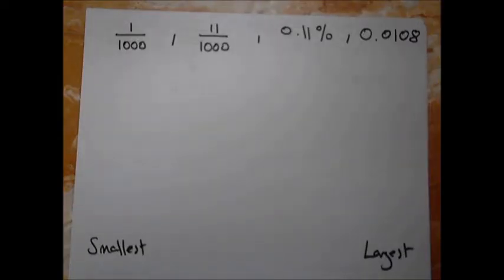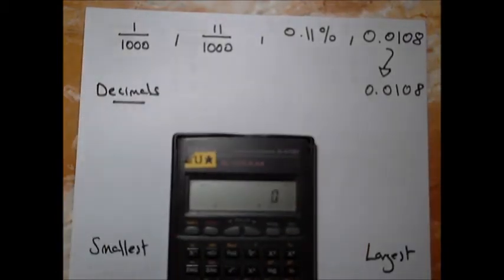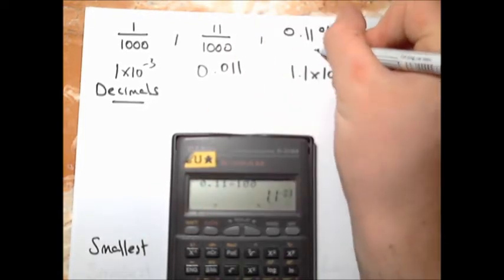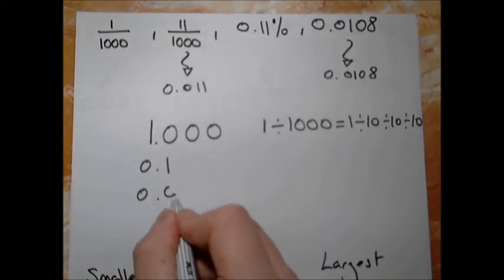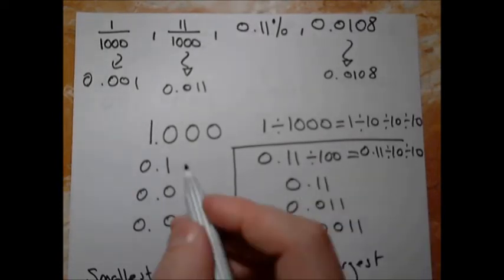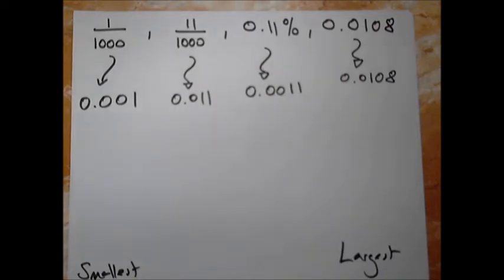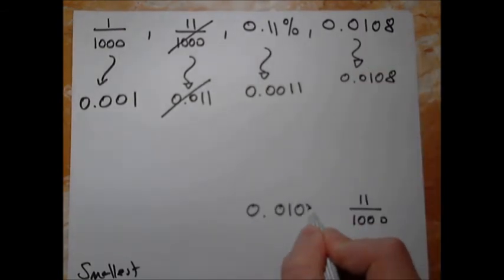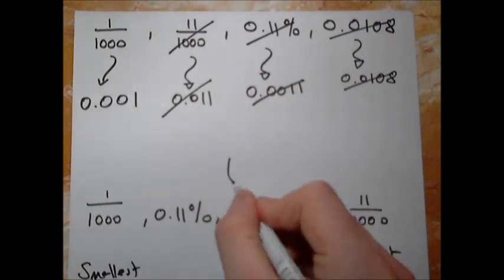Arranging Fractions, Decimals and Percentages (IGCSE CAMBRIDGE)